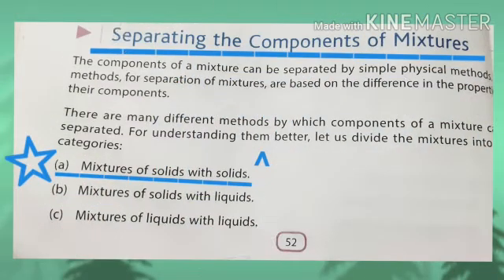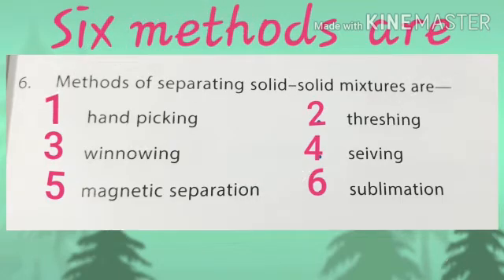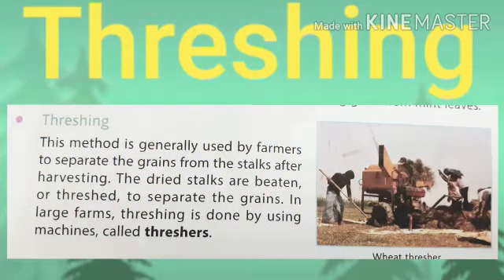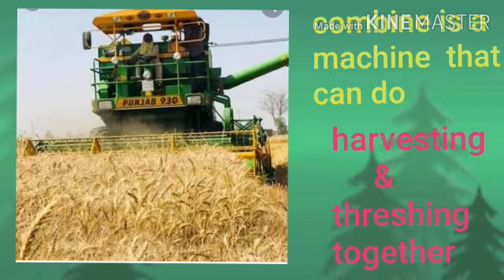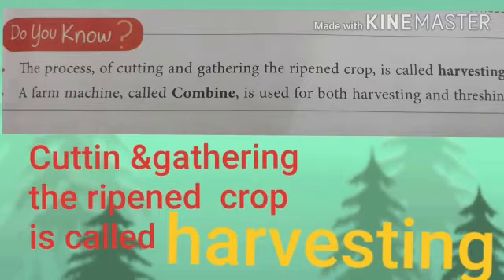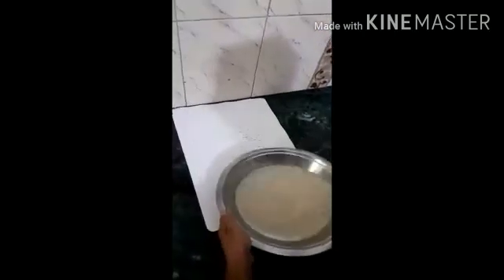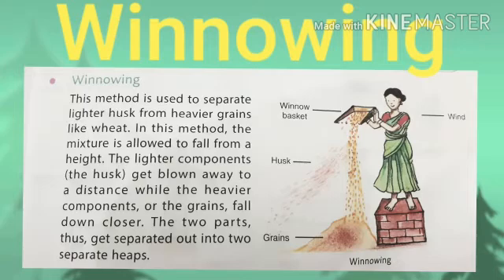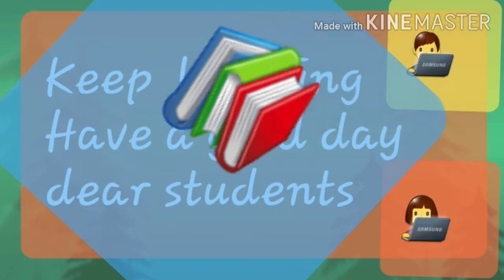Class 6 Science Chapter 4 part 5